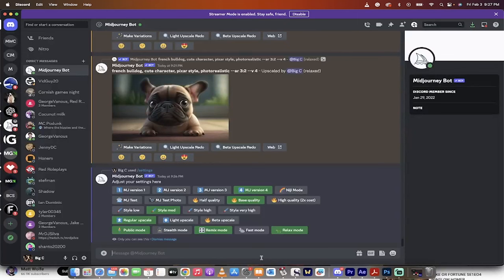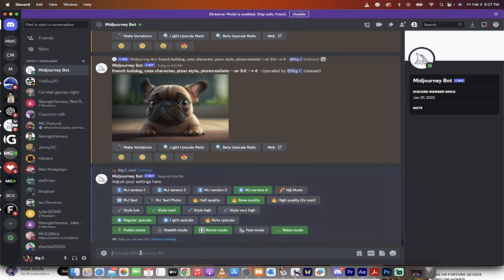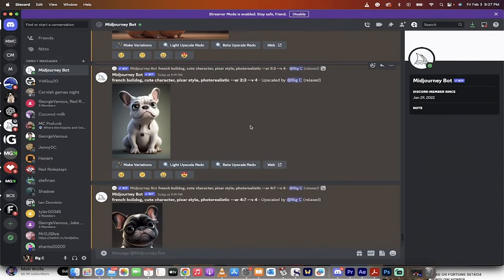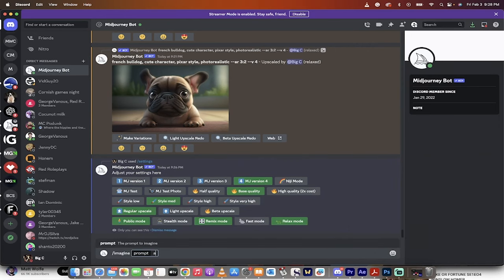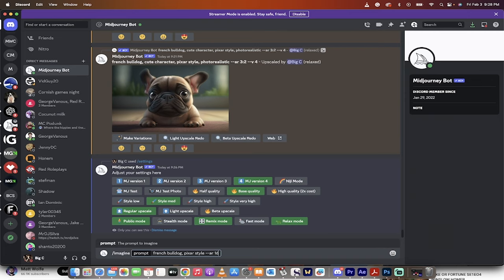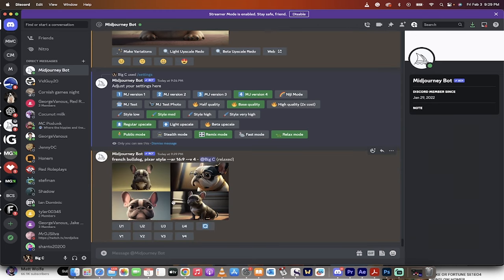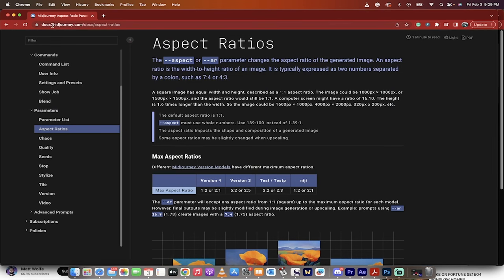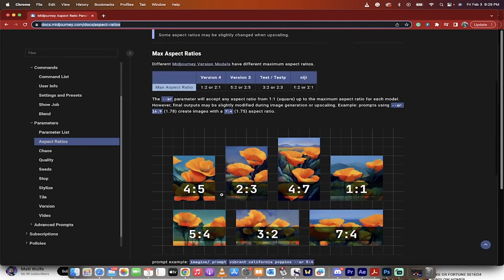Midjourney Version 4 - How To Adjust Image Size and Aspect Ratio - Tutorial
--ar 16:9 (for example)

In this video I demonstrate a feature in MidJourney version 4, where users can adjust the aspect ratio and image size of their images. To do this, they type "/settings" to confirm they are in version 4, then "/imagine" followed by the image type and "-- aspect ratio" to specify the desired aspect ratio (e.g. 69). The different aspect ratios available are listed in the Mid Journey documentation at docs.mid-journey.com under "aspect ratios".